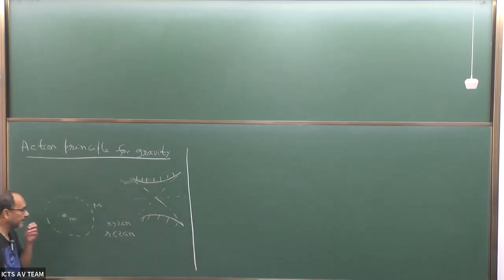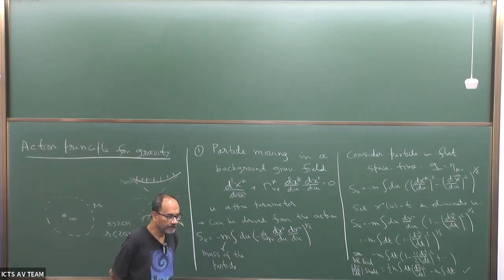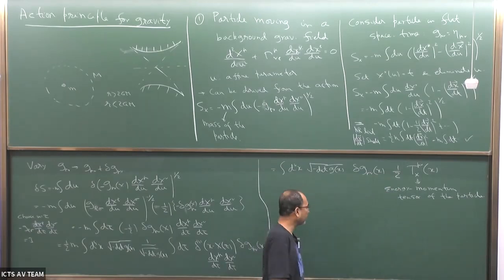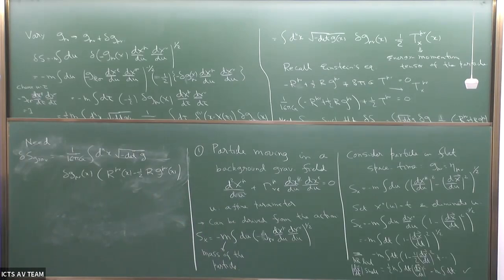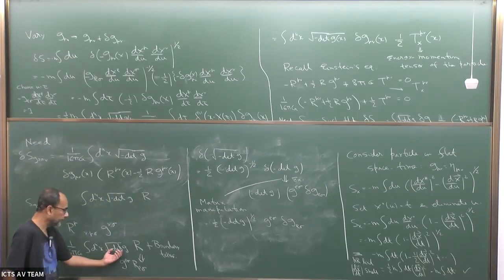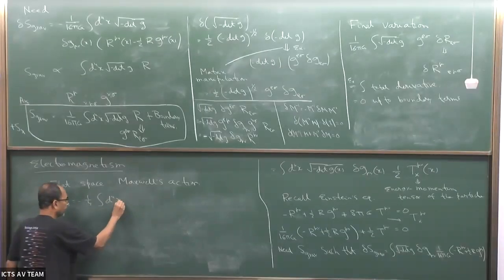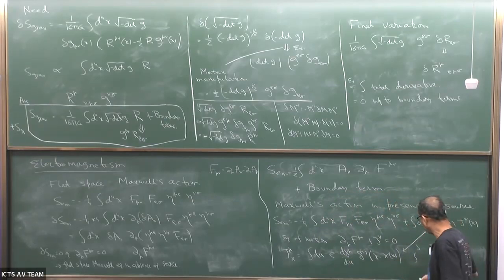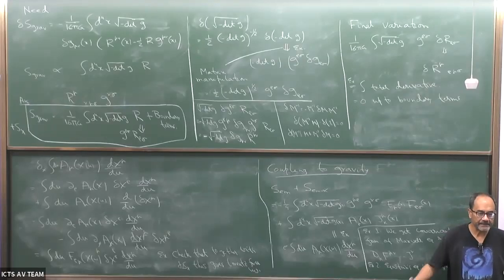Lecture -21 Introduction to General Relativity by Ashoke Sen (07-03-2023)